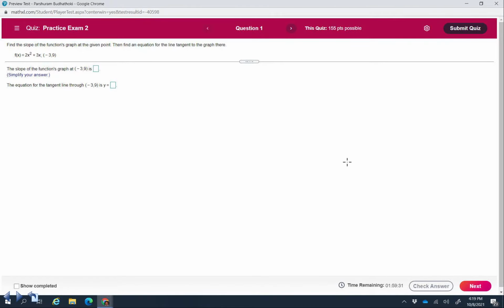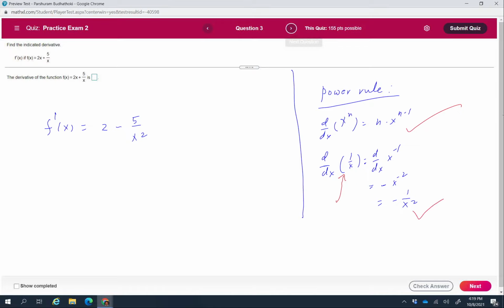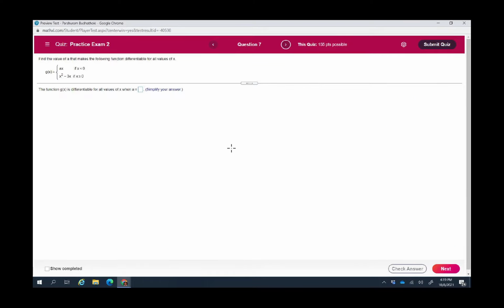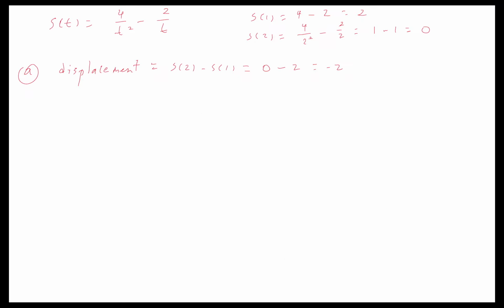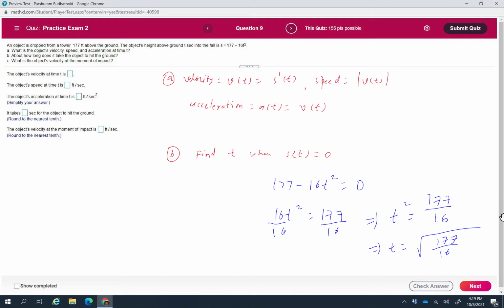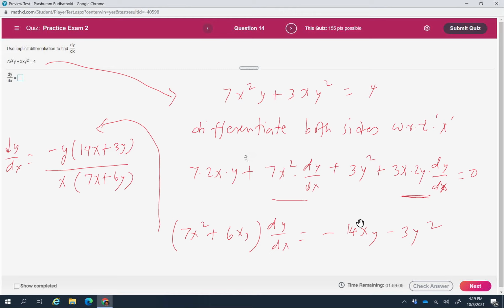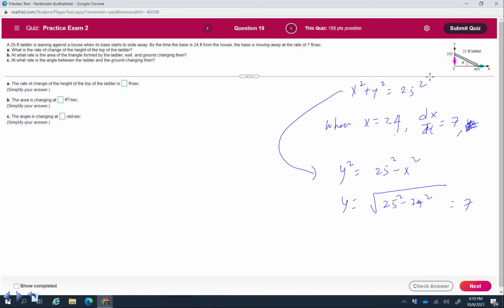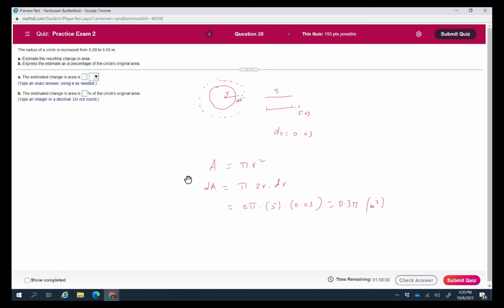MAC 2311: Practice Test 2